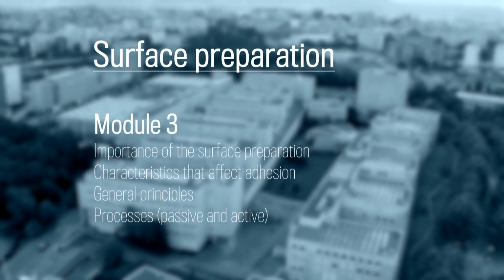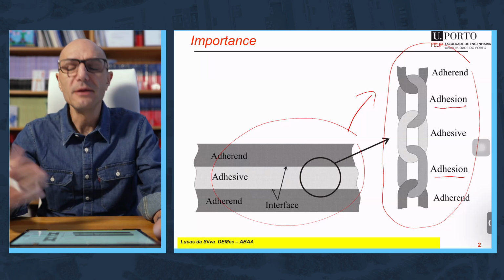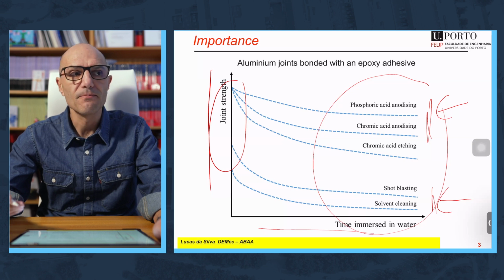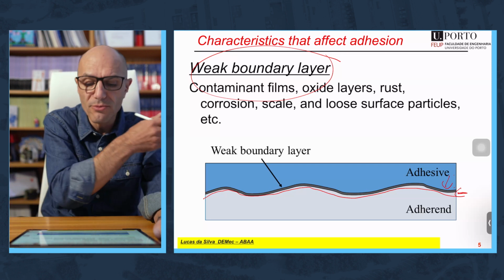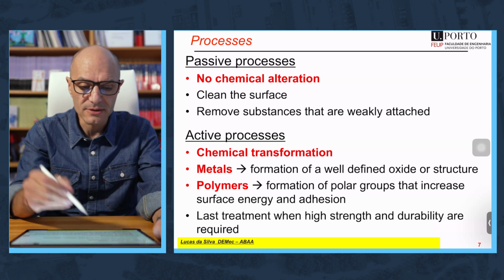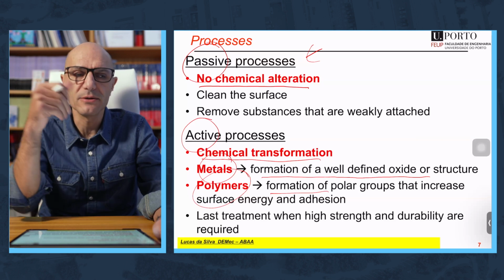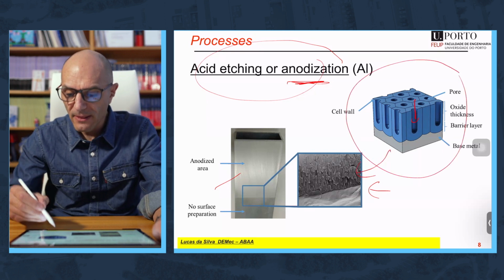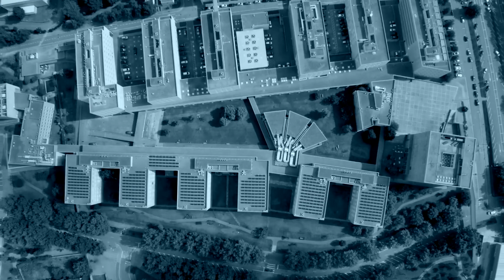Adhesive bonding in aeronautical applications - Module 3 - Surface preparation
In module 3 you can learn about the diverse surface preparation processes available for adhesive bonding. The importance of surface preparation is discussed first, followed by a description of the characteristics which affect adhesion. The general principles of surface preparation are detailed and the active and passive processes are listed and compared.